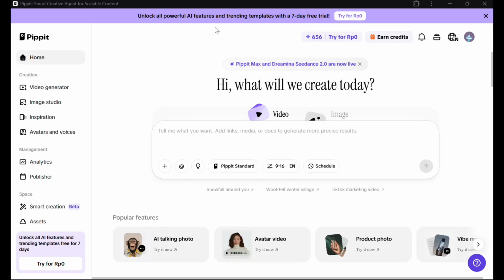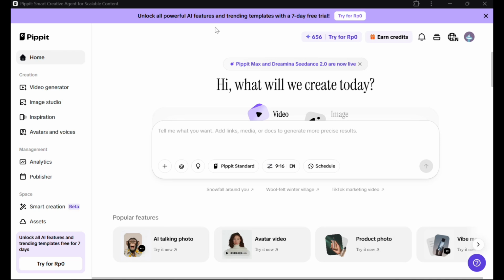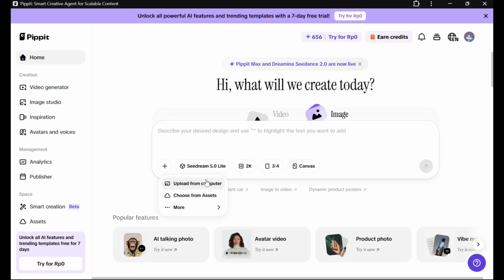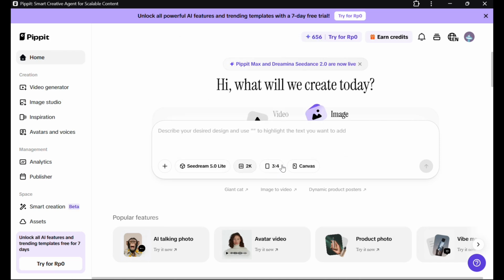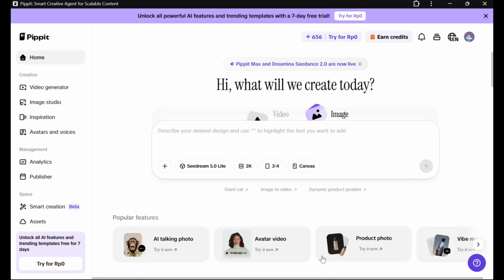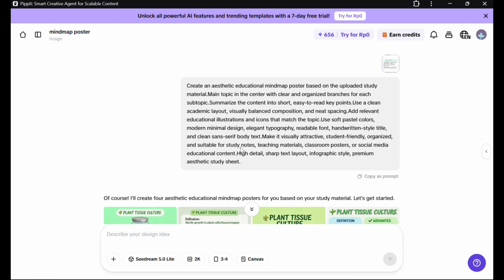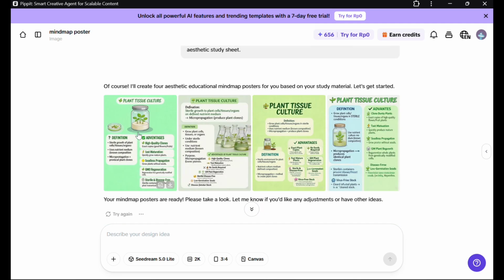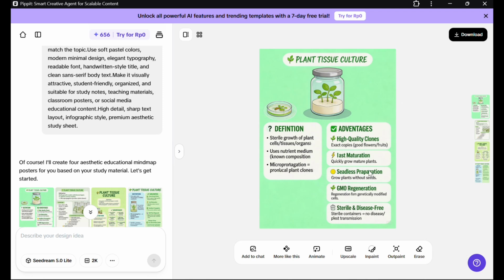Pippit AI Tutorial for Students | Generate Visual Mind Maps from Study Notes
Learn how to transform your study notes and textbook pages into aesthetic mind maps and visual summaries using Pippit AI. This step-by-step tutorial covers how to upload your study material, write effective prompts for layout and illustration, choose AI models, and generate organized visual content quickly without advanced design skills.

0:00 Introduction to Pippit AI Study Notes
0:30 Accessing the Pippit AI Image Generator
0:39 Uploading Study Materials and Textbooks
1:06 Writing Prompts for Mind Map Concepts
1:23 Choosing AI Models and Image Settings
1:35 Reviewing Generated Aesthetic Mind Maps